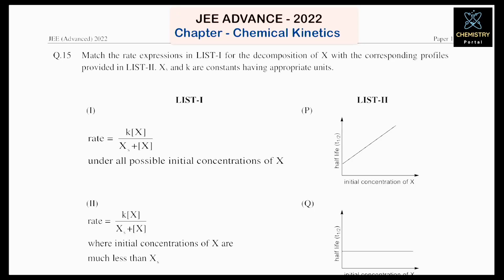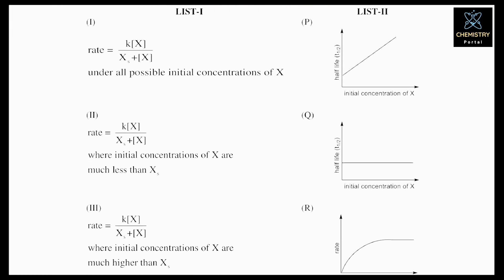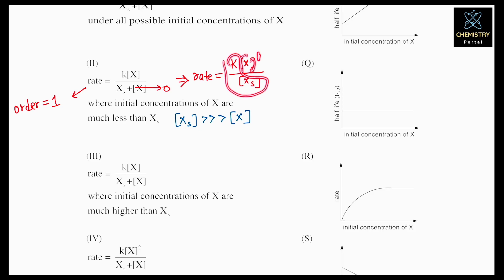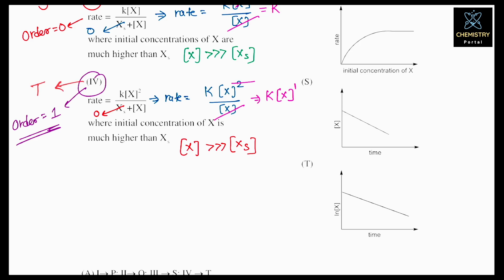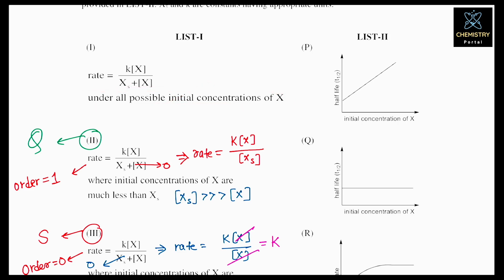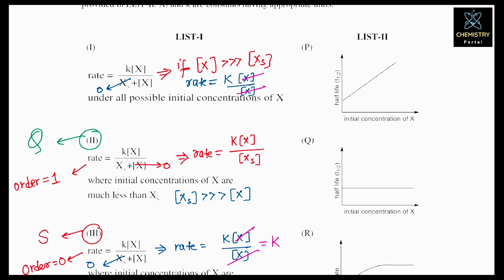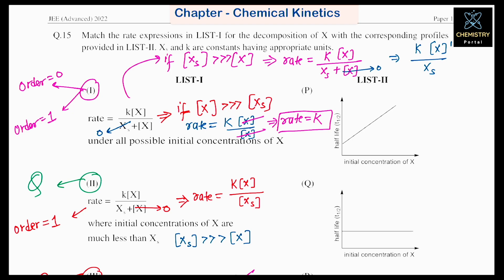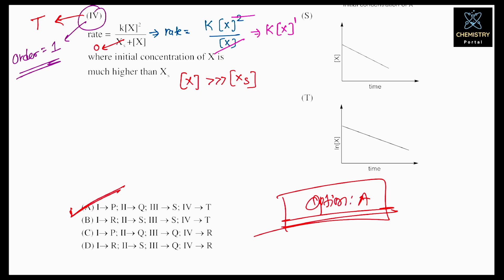Match the rate expressions in LIST-I for the decomposition |JEE Advanced 2022 |Chemical Kinetics PYQ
This video features a detailed solution to a JEE Advanced 2022 Previous Year Question (PYQ) from the Chemical Kinetics chapter. Learn how to approach and solve this important problem step-by-step, with clear explanations of key concepts.

This video is a must-watch for students preparing for JEE Advanced Chemistry and looking to strengthen their Chemical Kinetics concepts.

JEE Advanced 2022 Chemical Kinetics PYQ.
Previous Year Questions JEE Advanced Chemistry.
Chemical Kinetics PYQs JEE Advanced 2022.
Detailed Chemical Kinetics Solutions for JEE Advanced.

QUESTION: Match the rate expressions in LIST-I for the decomposition of X with the corresponding profiles
provided in LIST-II. Xs and k are constants having appropriate units.

Thanks & Regards
Chemistry Portal